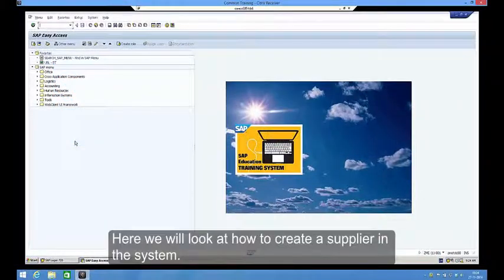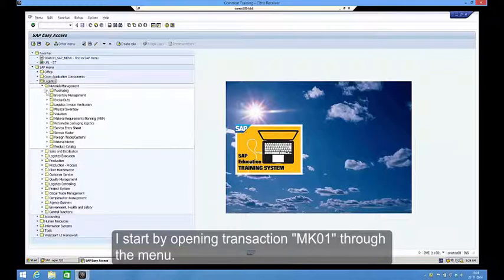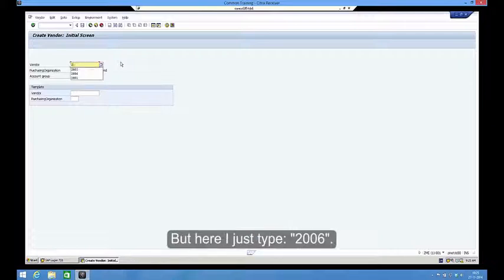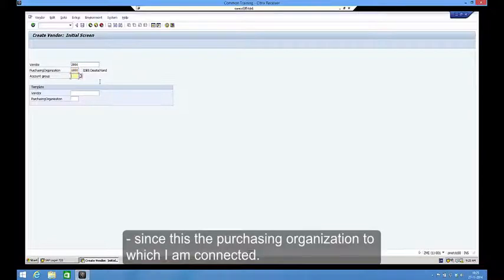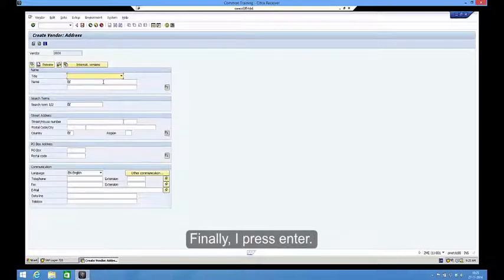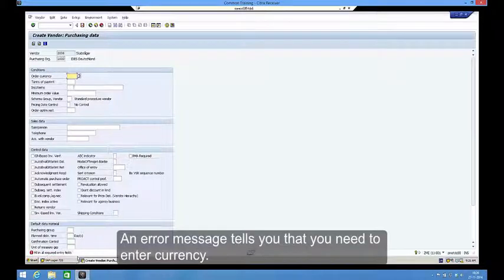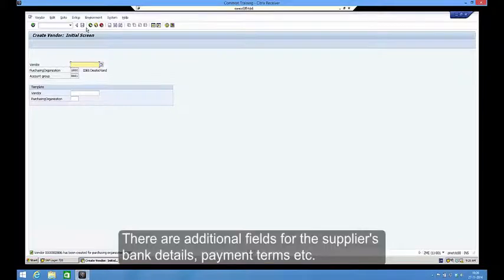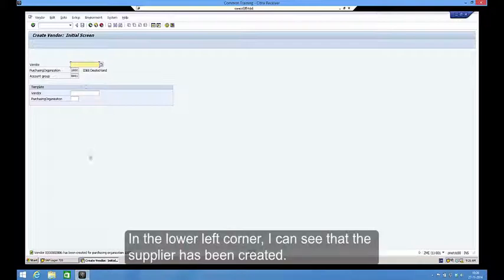E-learning in SAP Purchasing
This e-learning in SAP Purchasing (MM PUR) is targeted towards individuals who work with procurement in a company which uses SAP. The user will be taken through all the relevant functionalities of SAP MM PUR and learn how to navigate the user interface of this specific SAP module. The course includes modules focused on invoicing, purchase orders and return deliveries as well as overall material management and order approvals.